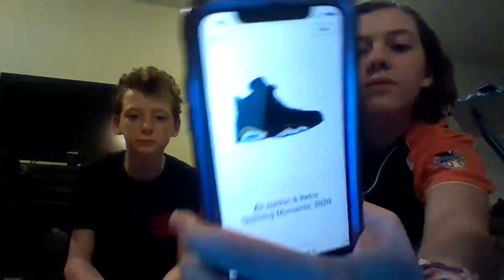Guess the shoe price and I will buy it for you part 3! I spent a lot